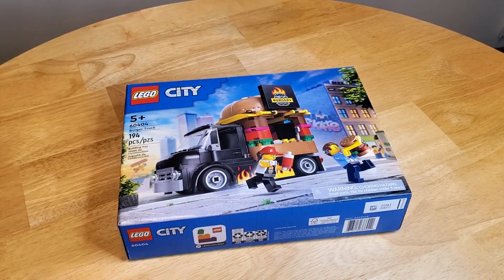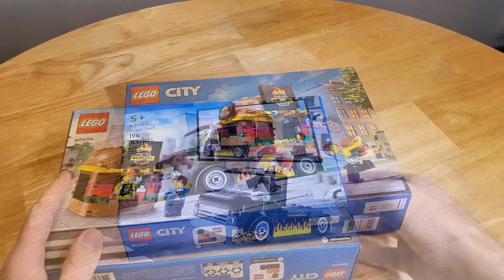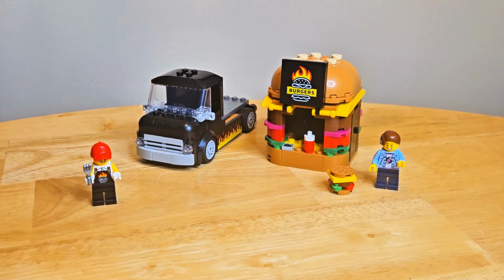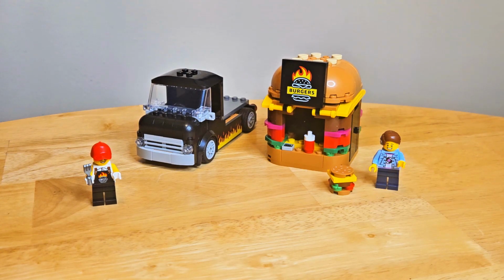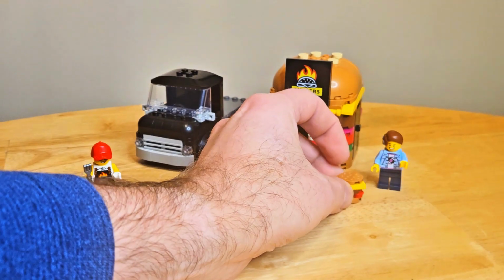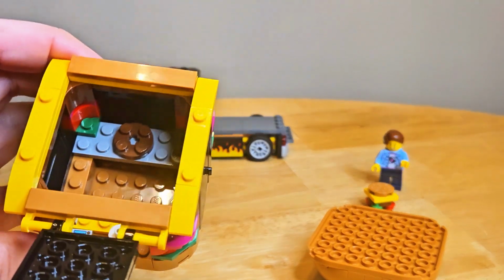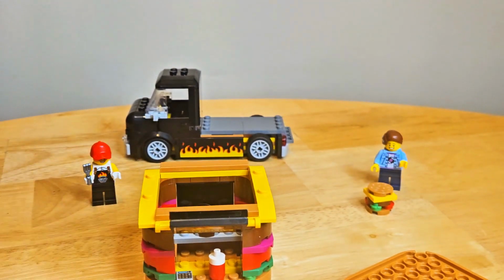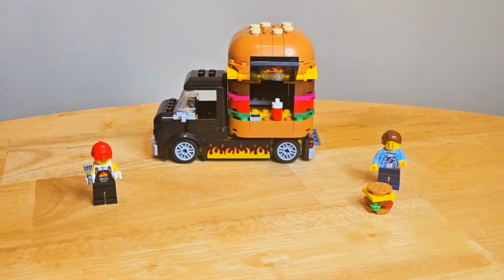LEGO City Burger Truck (60404) - Speed Build & Review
How to Master LEGO City Burger Truck (60404) - Speed Build & Review
In this video, we will be showcasing the LEGO 2024 City Burger Truck set (60404) with a fun LEGO speed build and LEGO review! Watch as we put together this awesome set piece by piece and give you our thoughts on its design and features. The LEGO City Burger Truck is perfect for any LEGO City or LEGO enthusiast who loves food trucks and city-themed sets. With realistic details and plenty of play opportunities, this set is sure to be a hit with builders of all ages. The set contains 2 minifigures, a 4 wheel truck and a detachable burger stand that is in the shape of a hamburger. This set is small but fun to build like many of the LEGO City sets. This set is one of the new LEGO 2024 sets that has been released, and certainly while easier to build, is a great building experience for young and older LEGO fans. Join us as we dive into the world of LEGO City and explore the delicious offerings of the Burger Truck.

LEGO City Burger Truck (60404) - LEGO 2024
$19.99 USD
194 Pieces.
New LEGO 2024 Sets.

00:00 Intro & Unboxing
00:17 Bag 1
01:31 Bag 2
02:52 Review
05:05 Showcase